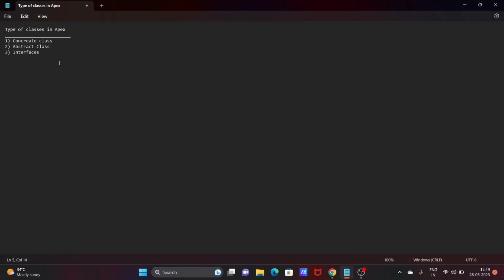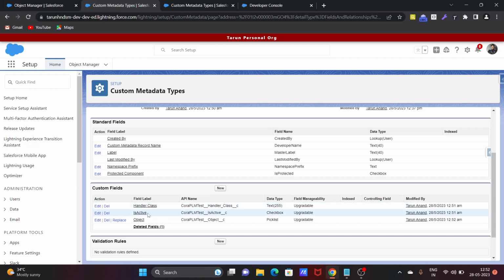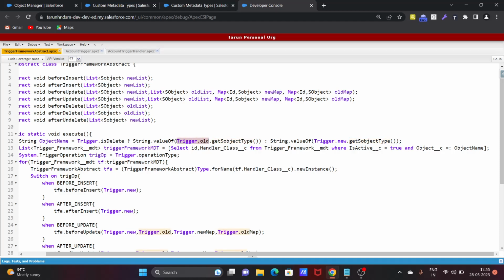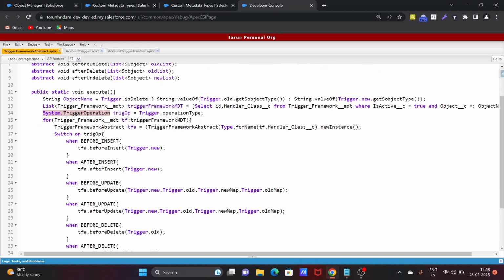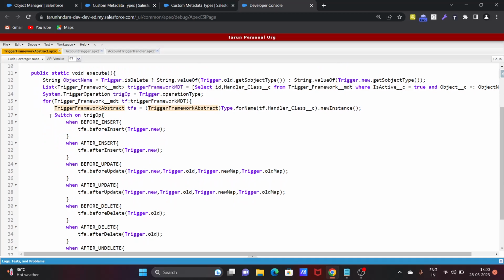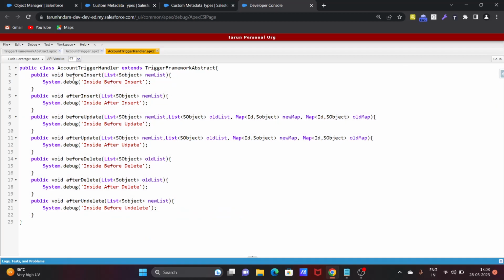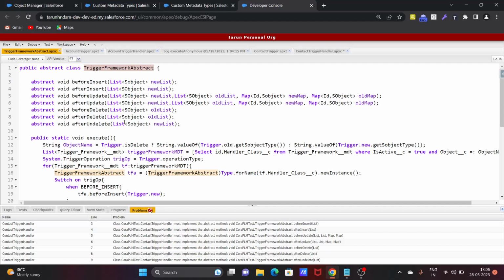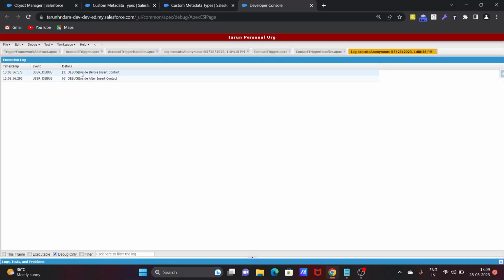Apex Trigger Framework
In this video, we'll discuss the basics of trigger frameworks in Apex Salesforce. We'll cover what a trigger framework is, why you should use one, and how to create your own.

A trigger framework is a set of classes and methods that you can use to make your triggers more efficient and easier to maintain. By using a trigger framework, you can avoid duplicating code, improve performance, and make your code more readable.

In this video, we'll show you how to create a simple trigger framework and how to use it to write more efficient and maintainable triggers.